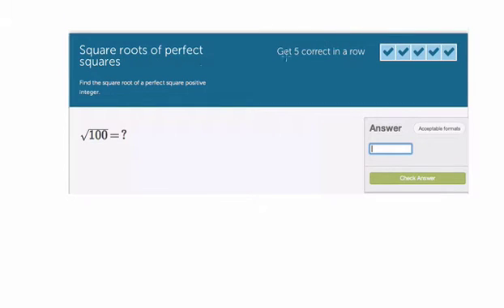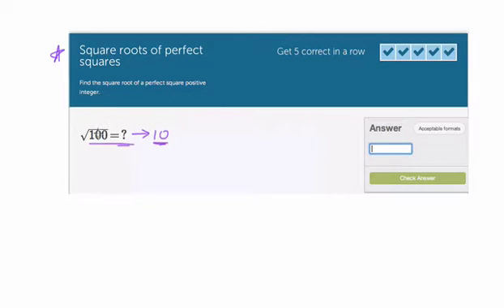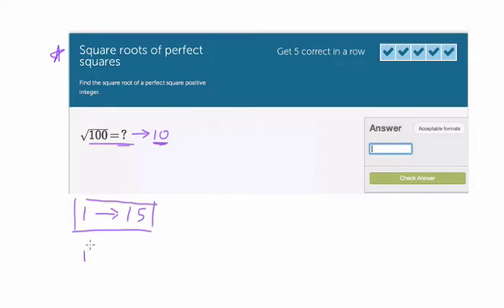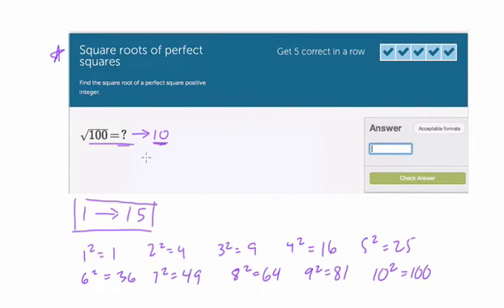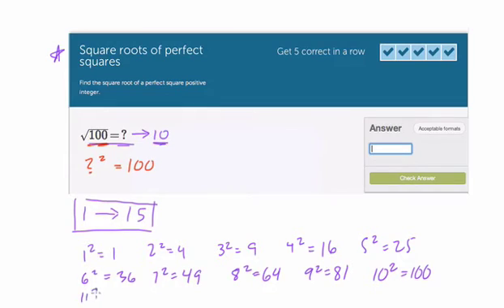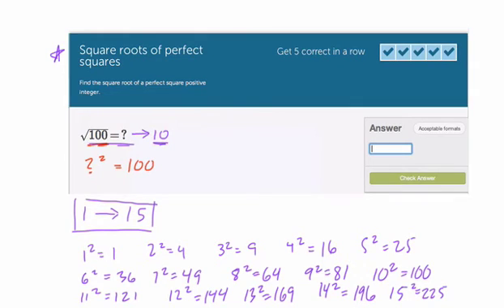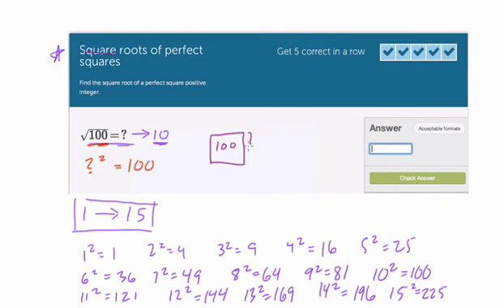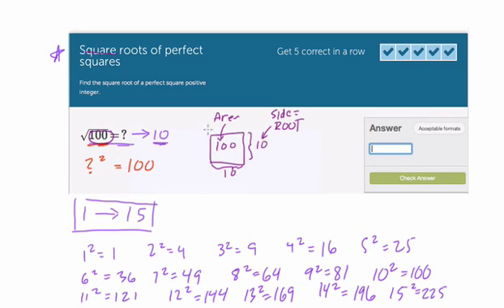Khan Academy and Perfect Squares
We take a quick look at the Khan Academy module on perfect squares